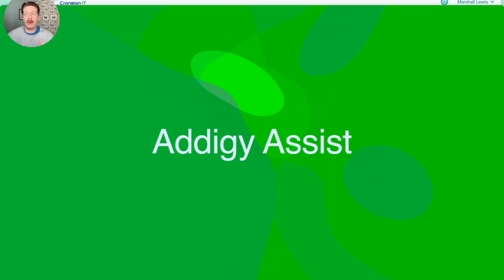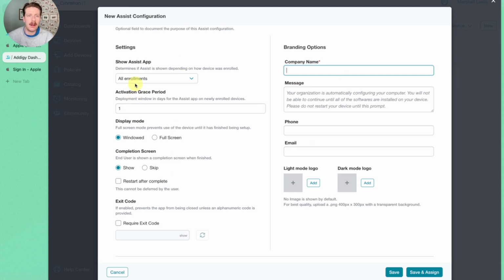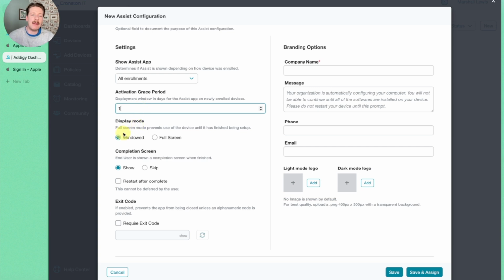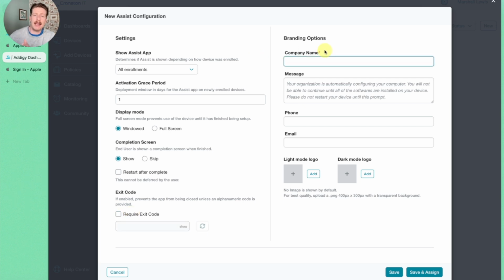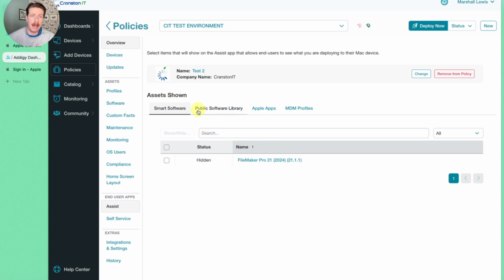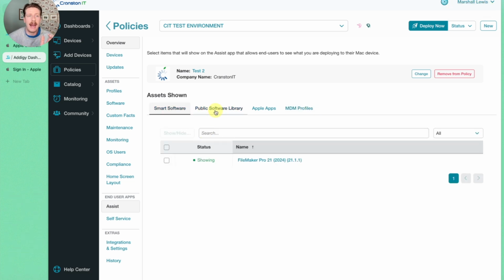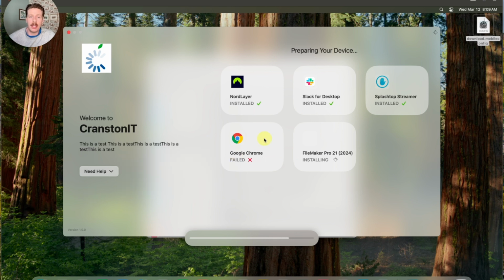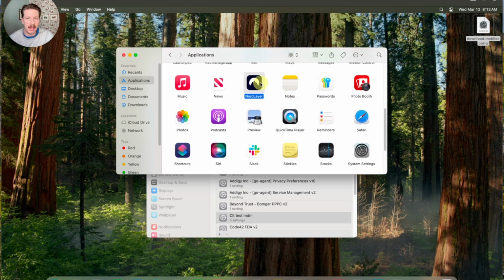The Missing Piece! - Addigy Assist for MacOS Management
Join Marshall as he dives into a live tech demo of Addigy's latest feature - Assist! Designed to enhance your macOS deployment experience, Assist is an innovative app that provides real-time progress updates during initial device setups. From installation to configuration, never be left wondering what's happening with your deployment again!
✅ What You'll Learn:
 • What Addigy Assist is and how it works.
 • Step-by-step demonstration of the app in action.
 • How Assist improves efficiency and transparency in your deployment process.
If you're an IT administrator or just curious about the latest in macOS management, this is a must-watch!

Signup for a free two week trial of Addigy!